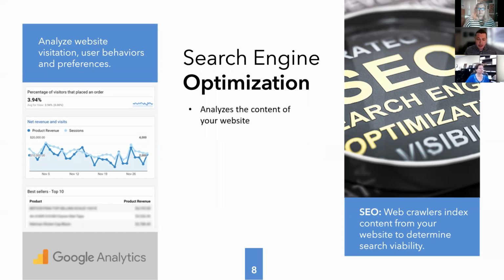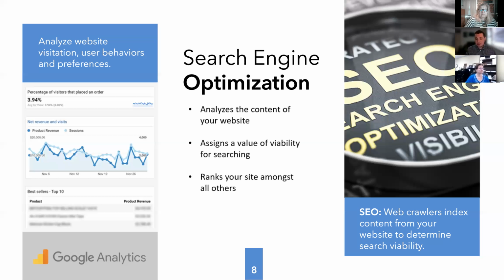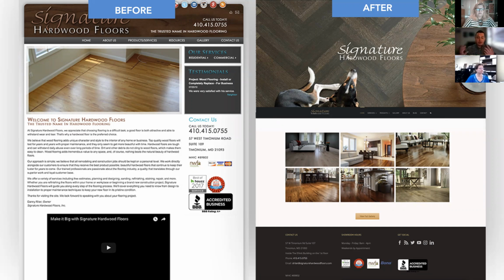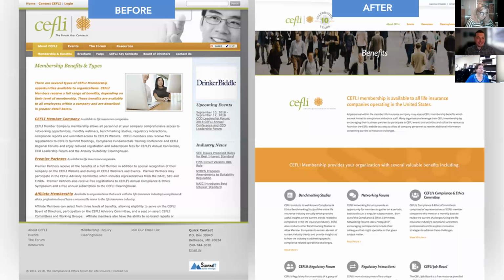Webinar: Does Your Website Have Curb Appeal?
The history of web design and its influence on how websites are linked today.